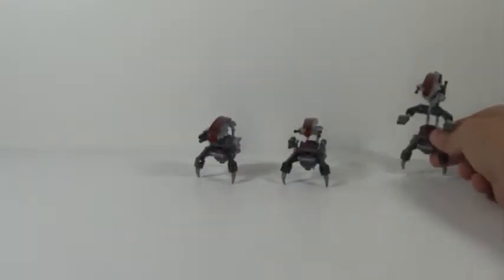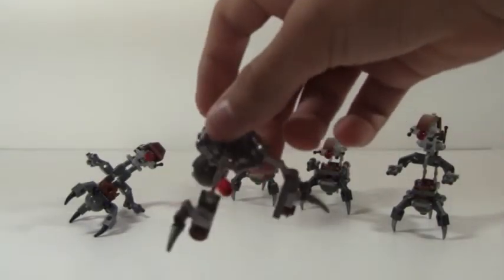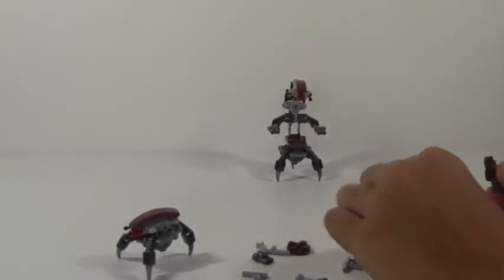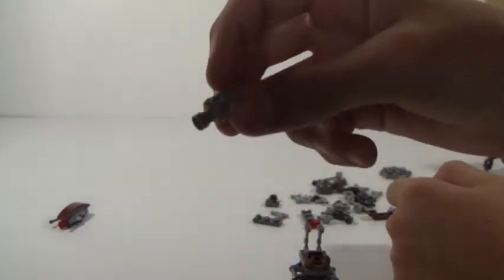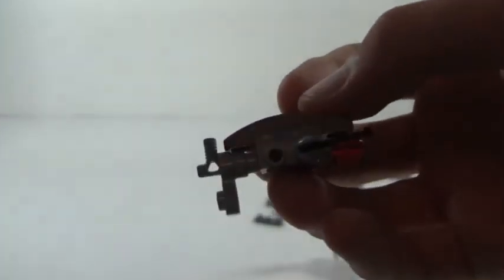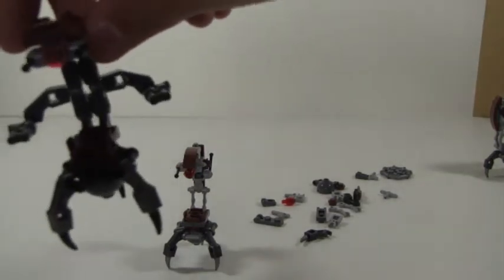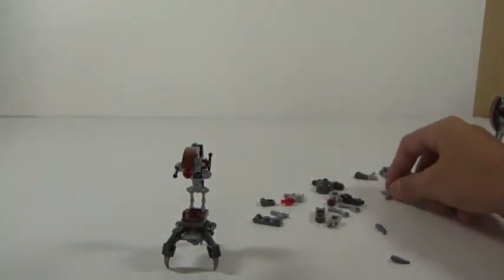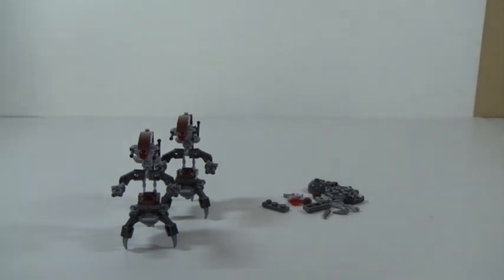What Can I Make Out of Lego Star Wars 75000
Lego Buff Productions all new series "What Can I Make Out of..." introduces new ideas for unused sets